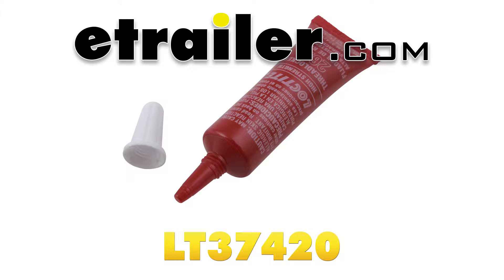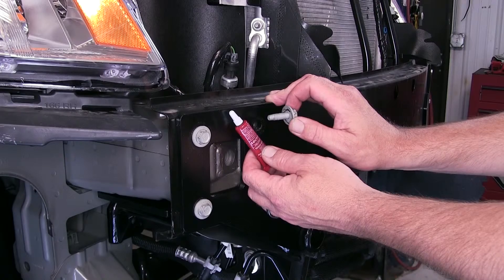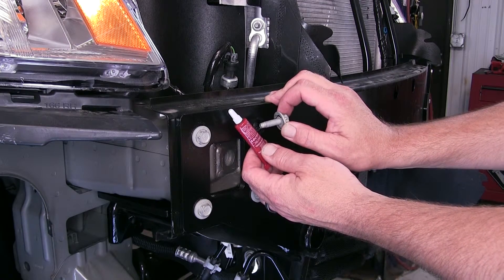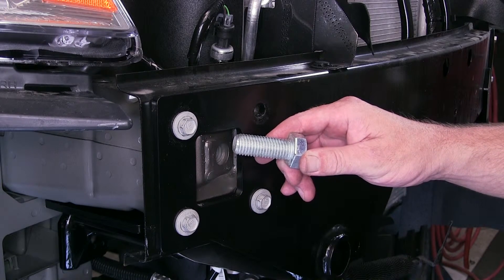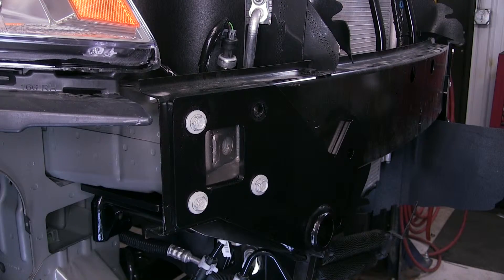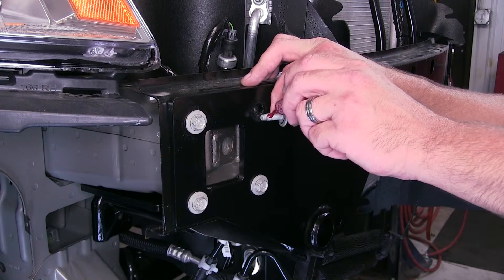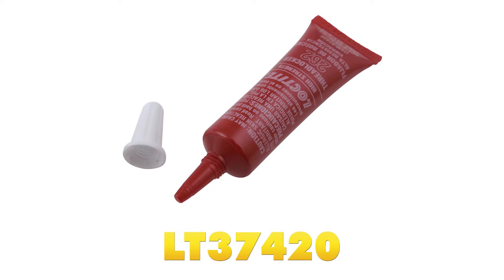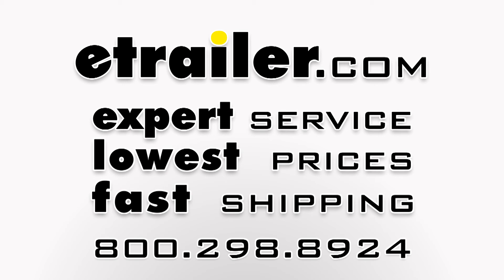etrailer | The Low-Down on the Loctite Threadlocker 262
We're going to review and install the Loctite Threadlocker, part number LT37420. This is our high strength, red threadlocker and will set up and secure any fastener. The formula for the red Loctite is super strong and will keep your fasteners secured even in conditions under extreme stress and vibration. Additionally the red Loctite will help resist rust and corrosion and is really designed to help keep any fasteners from loosening or backing off. Our Loctite can be used anywhere from the small bolt up to a 3/4" or 20 millimeter in size. Our application comes in .20 fluid ounces, has a cure time of five minutes, and a maximum set time of 24 hours. It's good in temperature ranges from -65 to 300 degrees Fahrenheit so it can be used on cylinder blocks, ring gear bolts, transmissions, hitches, or in this case, base plates.

For this application we've got our bolt and we're going to put just a little bit of our threadlocker onto the the threads, a little bit will go a long way. We'll install our fastener, tighten it down, and torque to specifications and there you have it for the review and install of the Loctite Red Threadlocker, part number LT37420 on our 2015 Cadillac SRX.